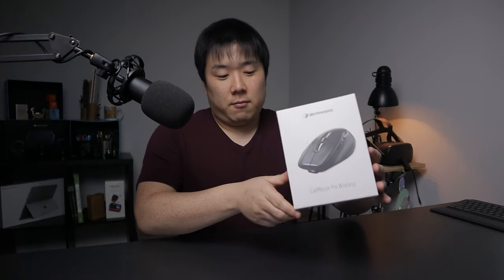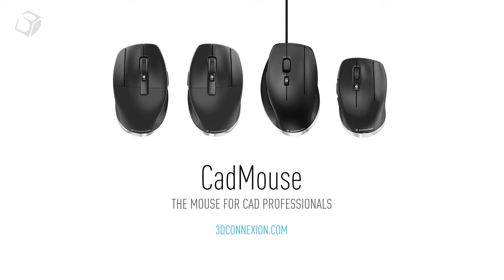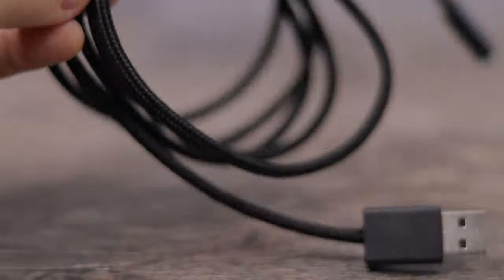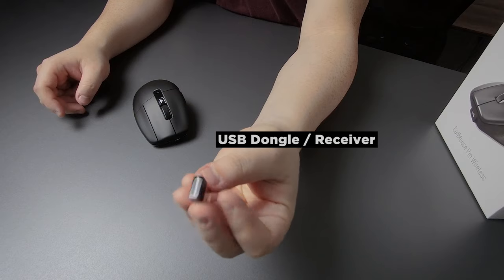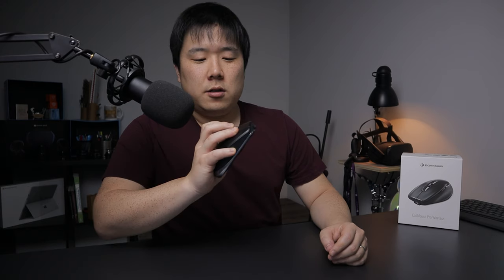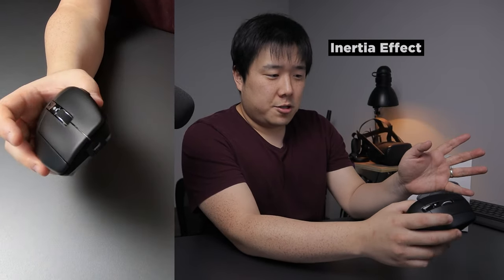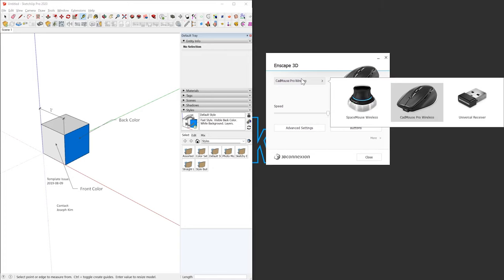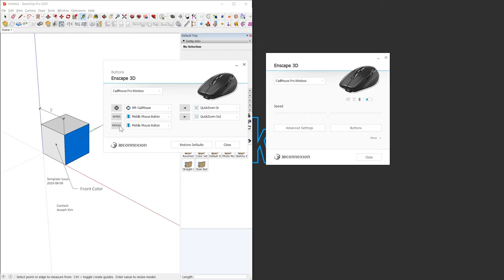CadMouse Pro Wireless Unboxing and Review - Mouse for CAD Professionals - 3Dconnexion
3Dconnexion makes CadMouse Pro Wireless to help AEC professionals like myself. If you use 3D modeling or CAD software, this is worth considering. If you are also using SpaceMouse, it would be extra beneficial as the software and the dongle is the same!